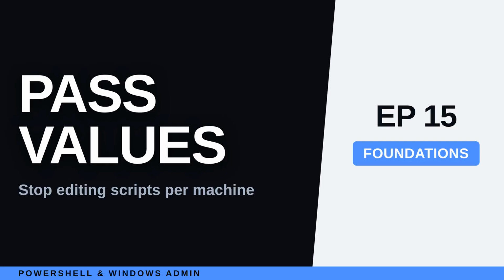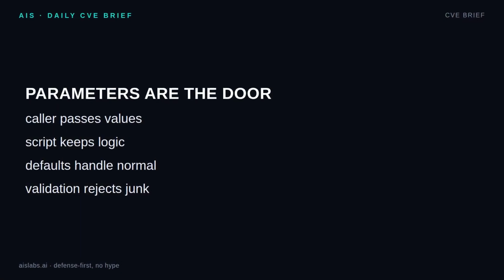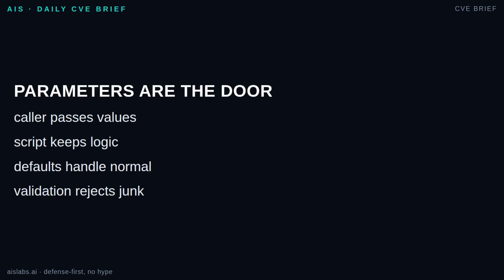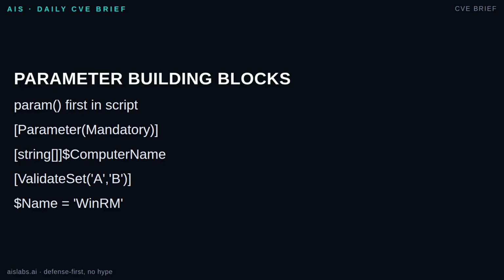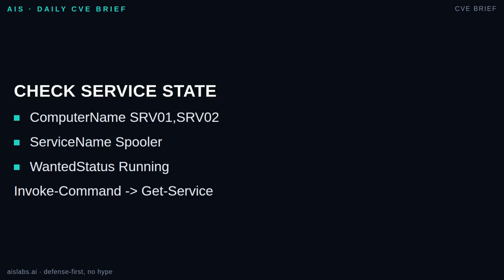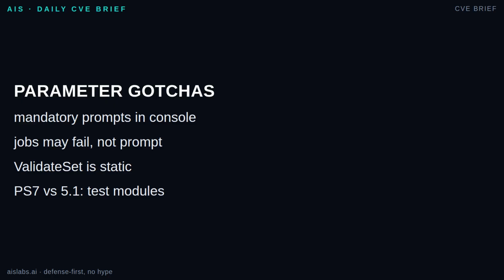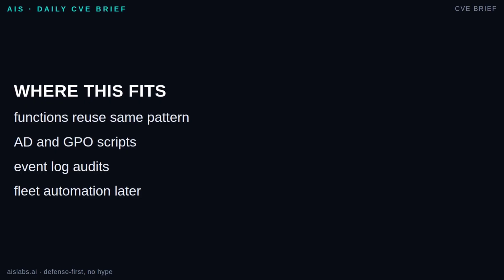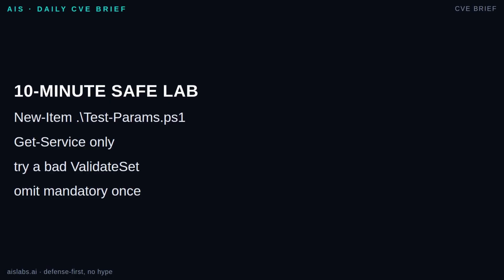PowerShell Parameters: Stop Editing Scripts, Pass Values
PowerShell parameters are values you pass into scripts and functions so you stop editing hardcoded lines for every machine.
Episode 15, Foundations tier, shows how param() blocks turn one-off scripts into reusable admin tools. We cover [Parameter(Mandatory)], typed parameters, ValidateSet, defaults, tab completion, and where validation stops bad input before your script touches a system. This daily PowerShell and Windows Administration series takes you from first command to fleet automation, with production tradeoffs called out.

$script = @'
param(
    [Parameter(Mandatory)]
    [string]$ComputerName,
    [ValidateSet("Spooler","WinRM","W32Time")]
    [string]$ServiceName = "WinRM",
    [ValidateSet("Running","Stopped")]
    [string]$WantedStatus = "Running"
Get-Service -Name $ServiceName |
Where-Object Status -eq $WantedStatus |
Select-Object @{Name="ComputerName";Expression={$ComputerName}},Name,Status,StartType
$script | Set-Content .\Test-Params.ps1
.\Test-Params.ps1 -ComputerName $env:COMPUTERNAME

Chapters:
0:00 Intro
0:31 Fleet Pain
1:13 The Concept
1:53 The Commands
2:35 Worked Example
3:24 Parameter Pitfalls
4:09 Where It Fits
4:49 Try It Today
5:33 Recap